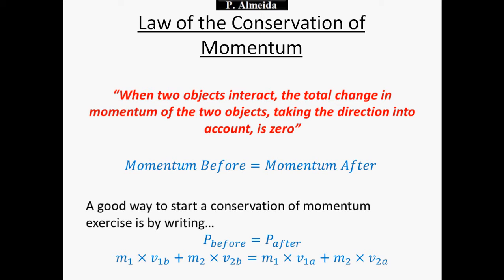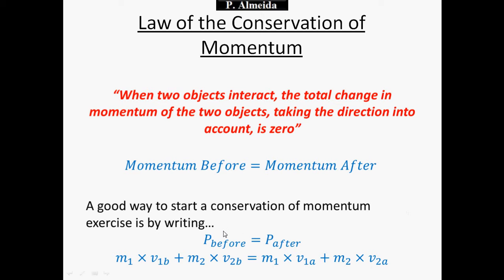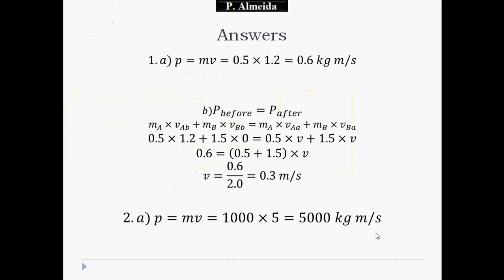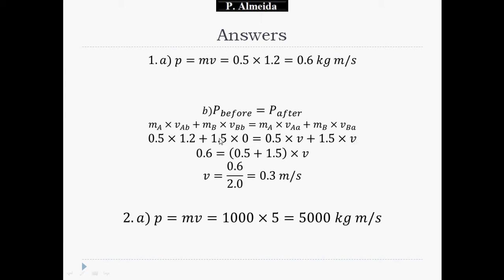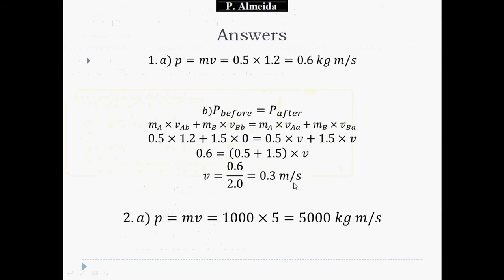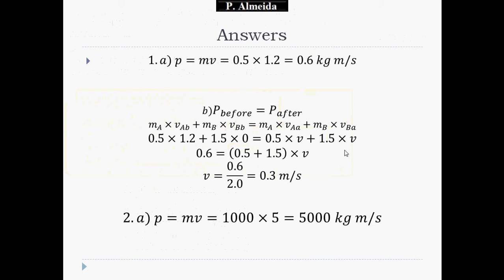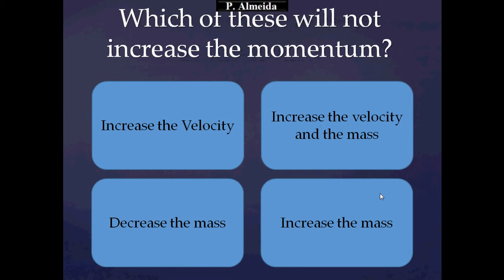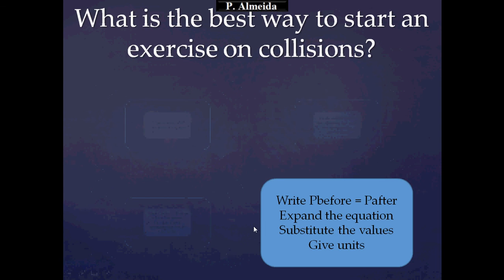Conversation of Momentum, exercises and answers - GCSE Physics Revision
Link for video:
World's 12 Most Amazing Pool Trick Shots